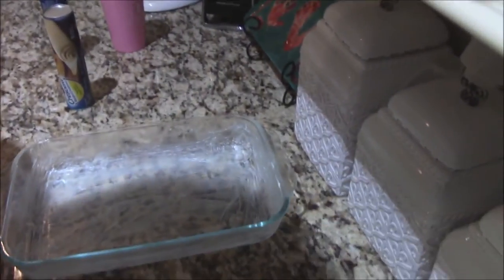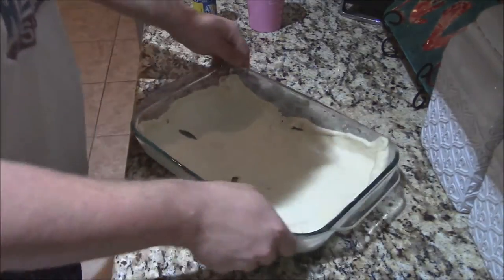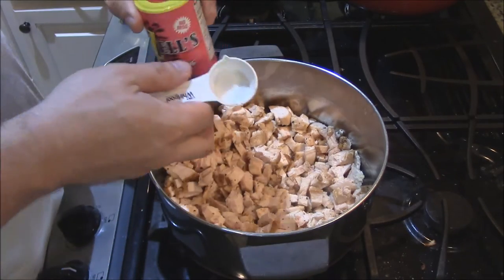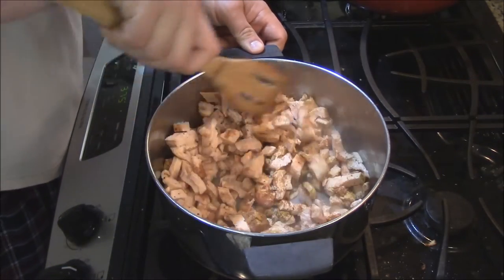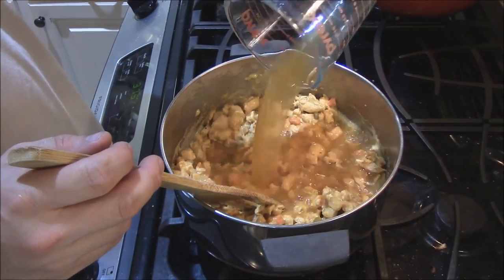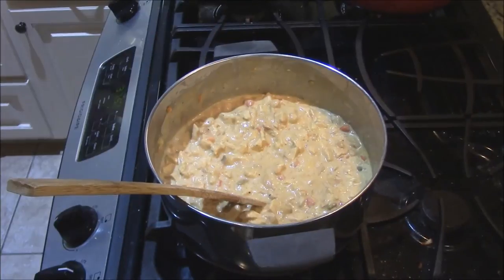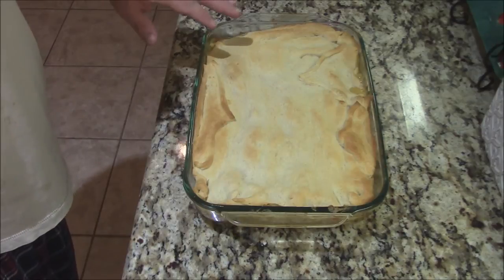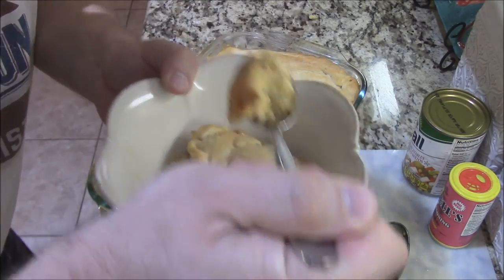Super Easy Chicken Pot Pie with BeaZell's Cajun Seasoning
Super Easy Chicken Pot Pie made with allen's Veg All and BeaZell's Cajun Seasoning